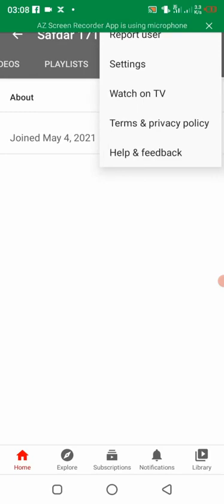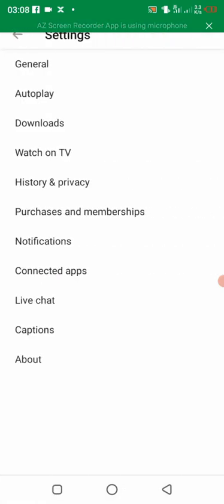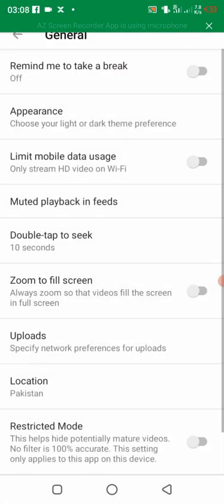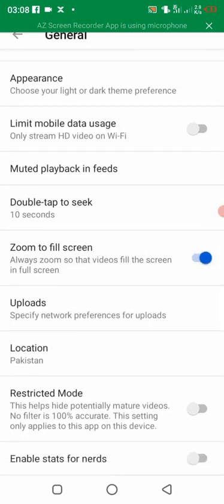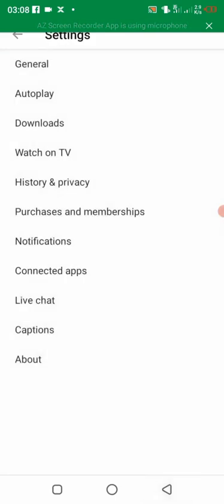how to create a youtube channel | how to create a youtube channel in mobile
how to create his youtube channel Youtube channel # earn money ao5 tv youtube channel
In this video, you will learn about YouTube channel creation.

YouTube channel kaise banaye ? is video ma apko channel banany ka mukamal treeqa samjaya jaye ga ,
Video Pasand aye to like zrur kijiye ga.